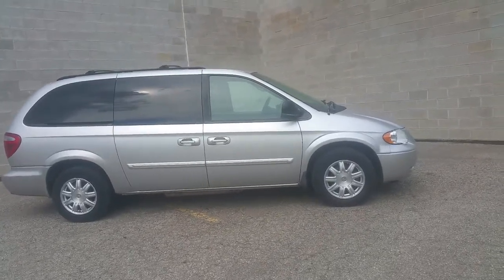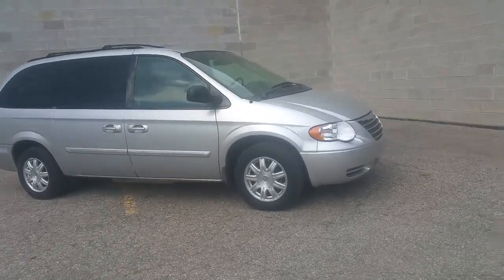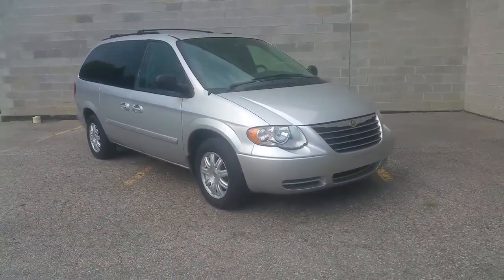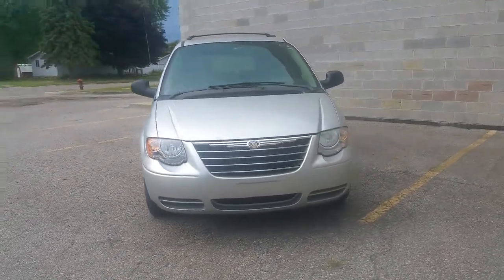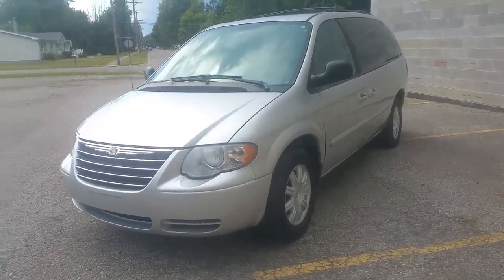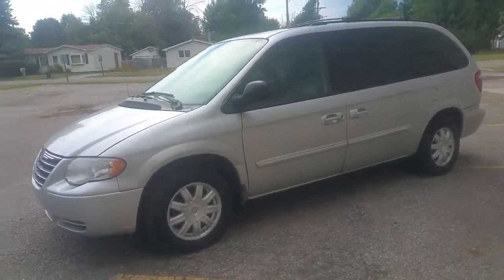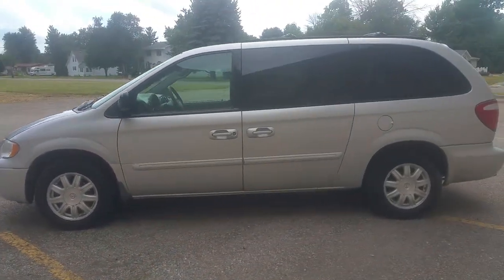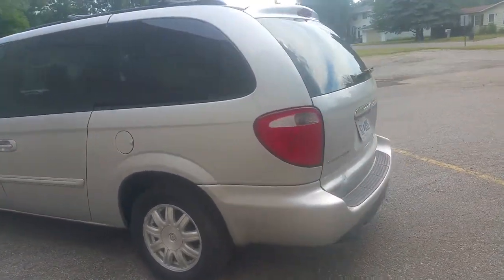2006 Chrysler Town and Country Touring U2830